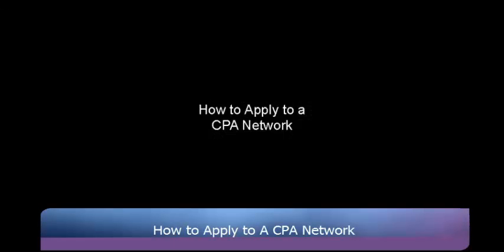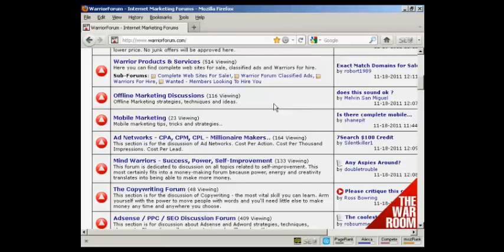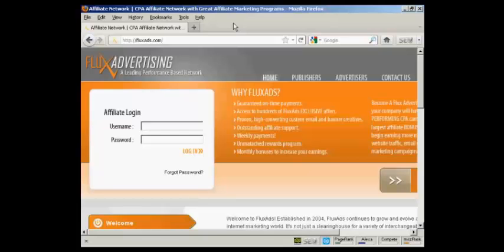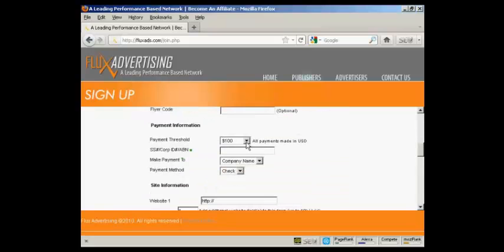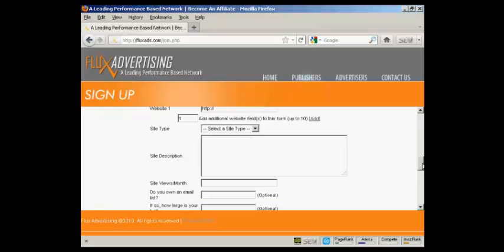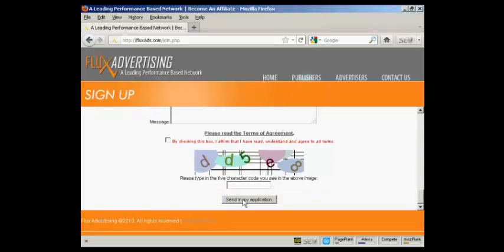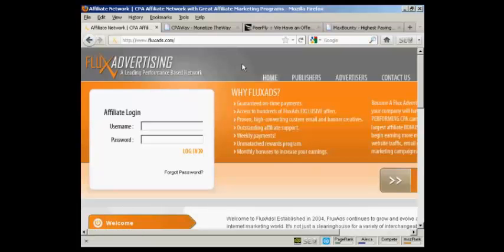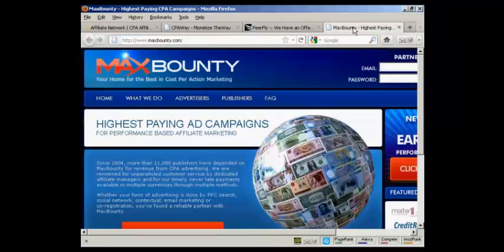Jason Smith’s Training - CPA Network Application